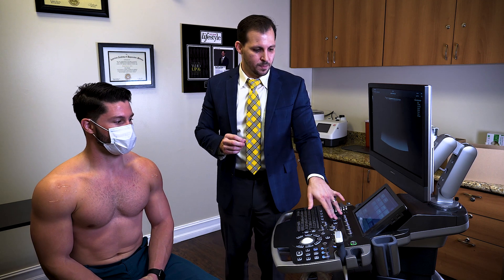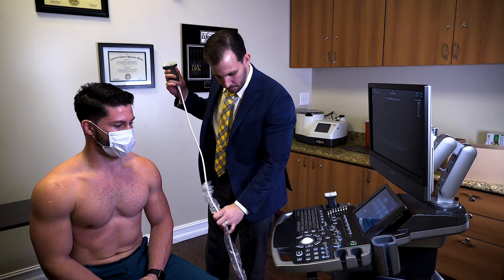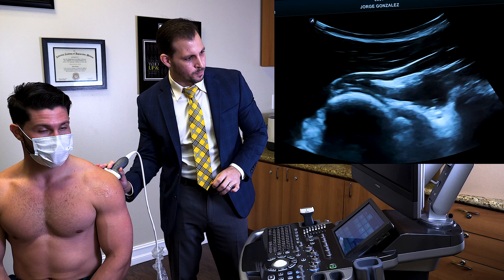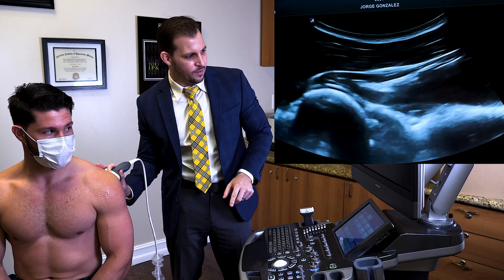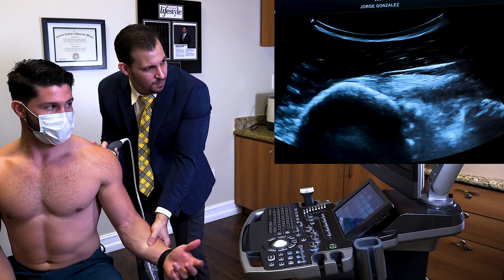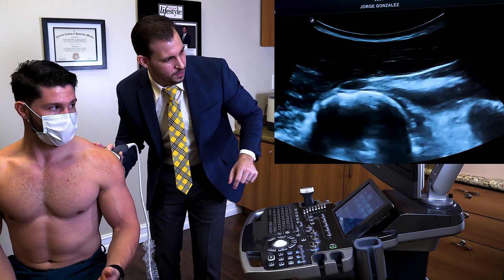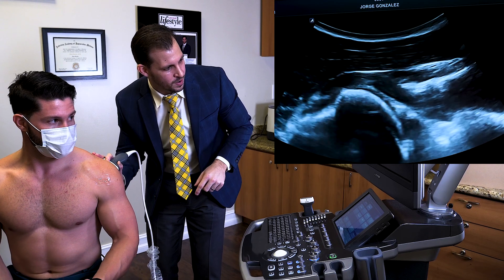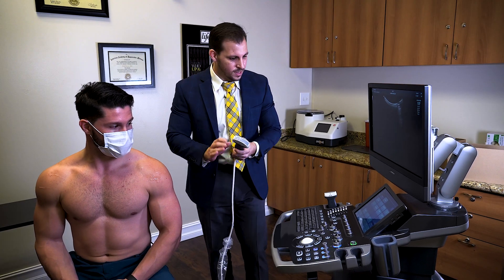Using Ultrasound to see the shoulder joint and labrum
Here Dr. Gonzalez demostrares how to use high resolution Ultrasound to visualize the shoulder joint.

In this same image , the Rotator Cuff- Infraspinatous Tendon, the humeral head, Glenoid and portion of the labrum tissue can be identified.

Fast easy exam to objectively examine the shoulder joint.